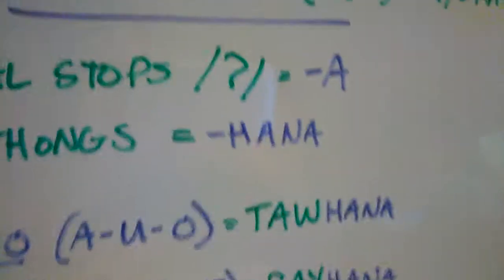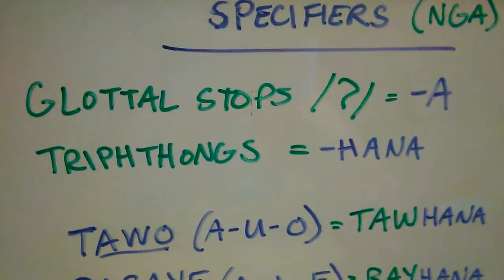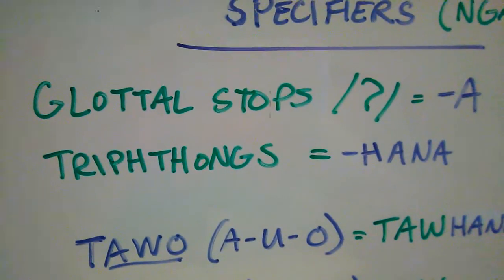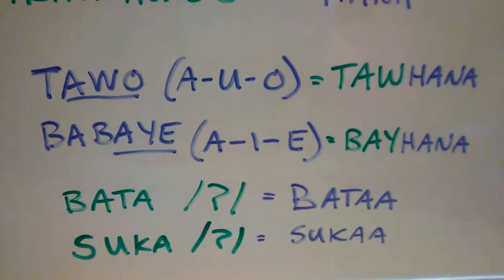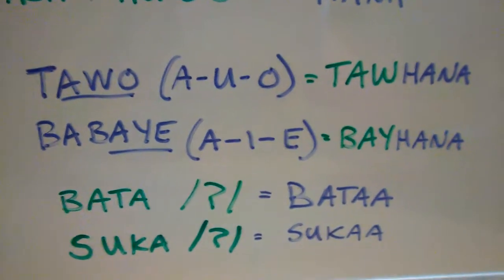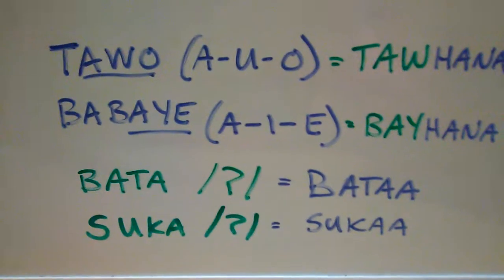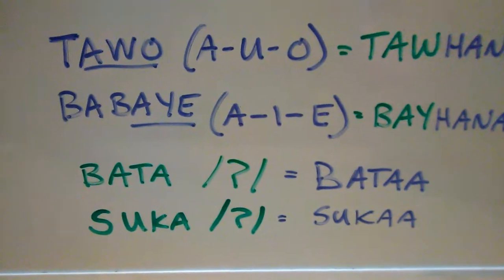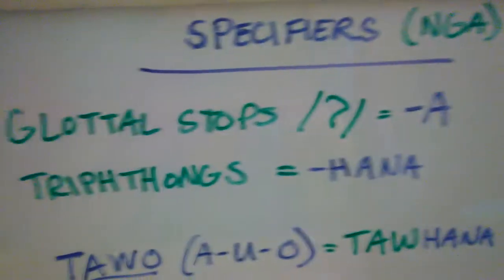Let's Learn Cebuano Visayan - Specifiers 2